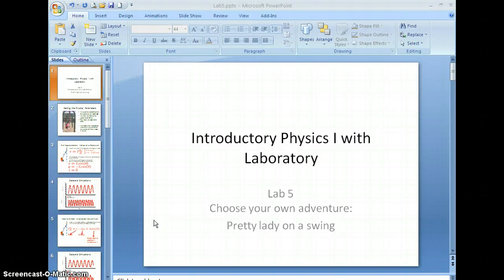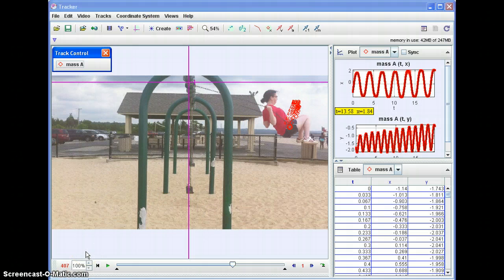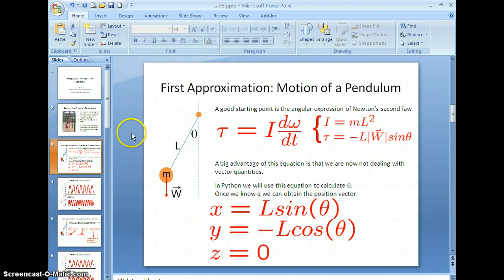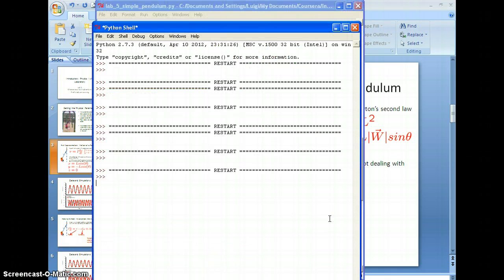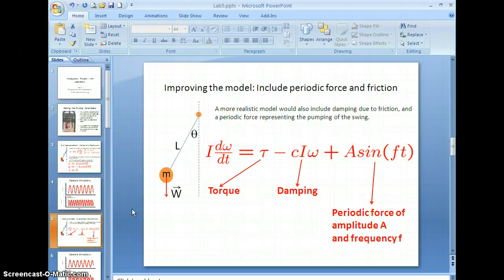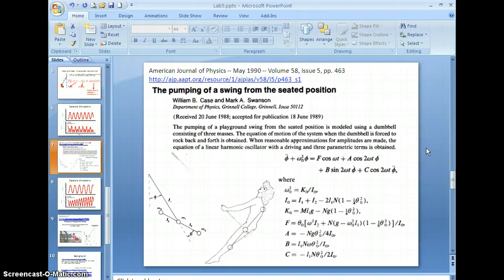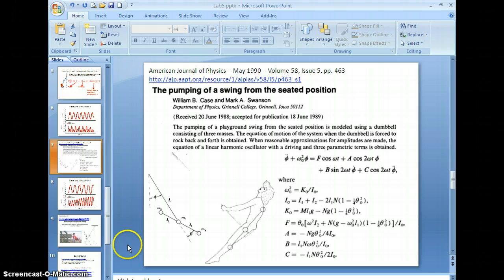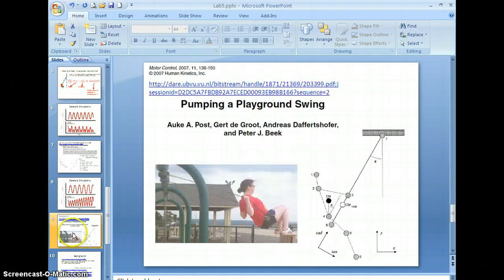Lab 5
Pretty lady on a swing